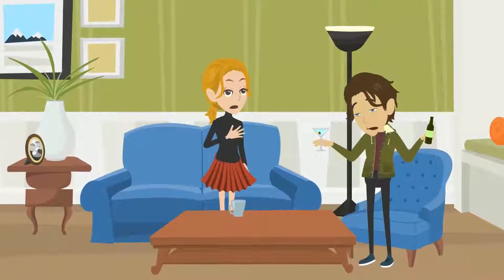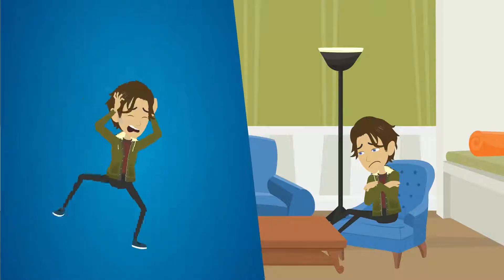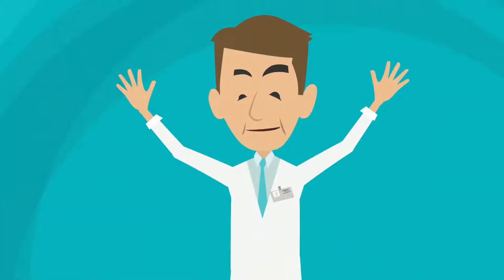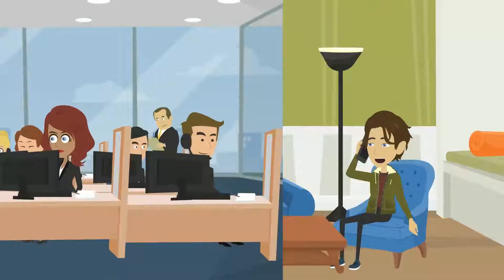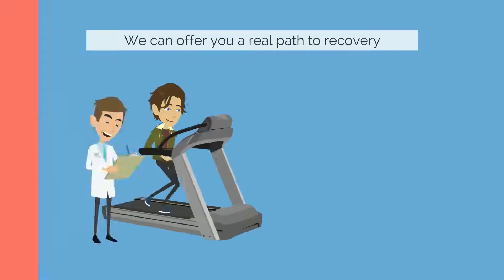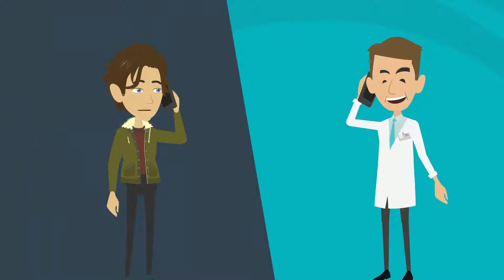Myton Rehab Center